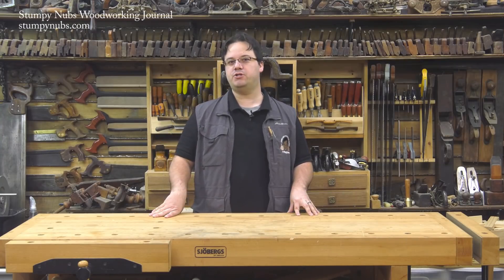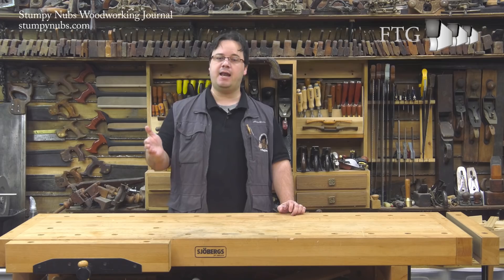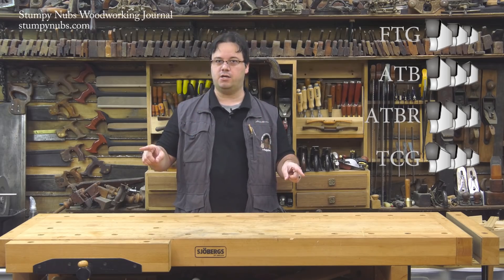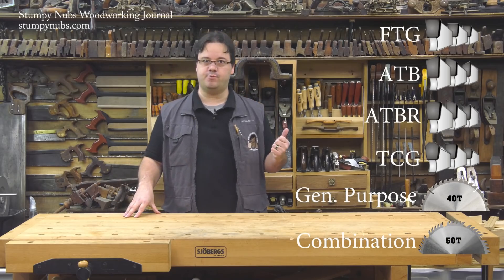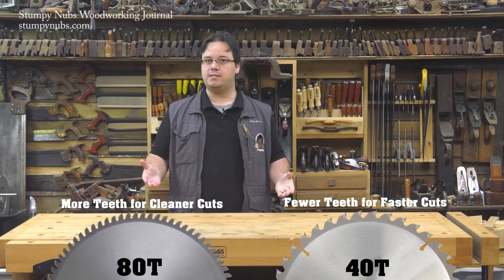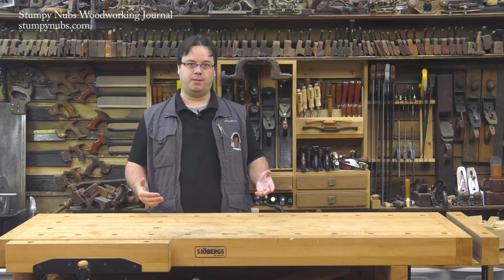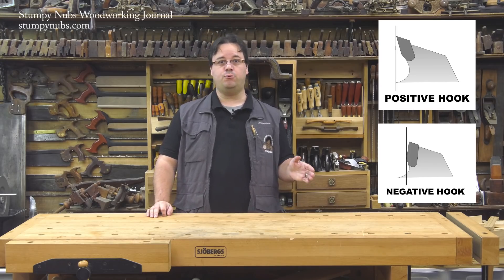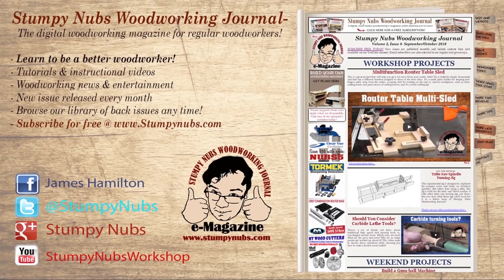Why you need more than one table saw blade (Teeth matter!)